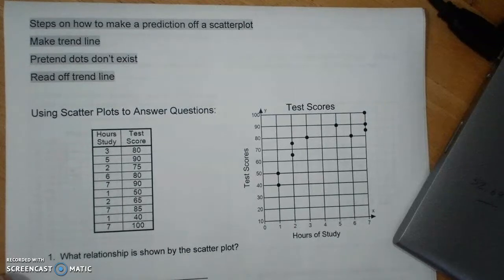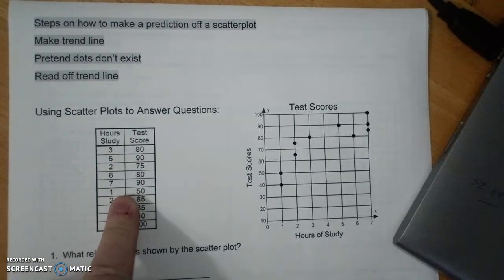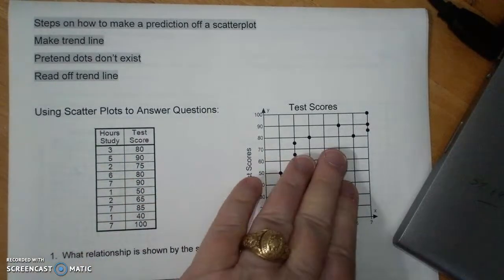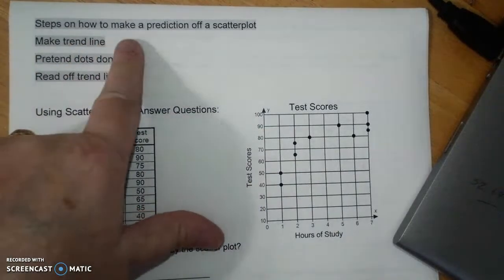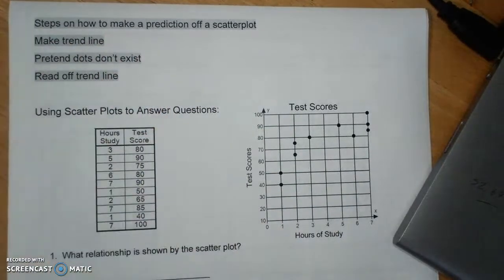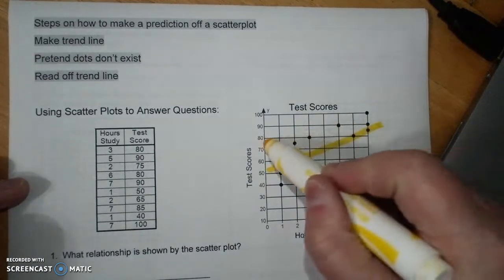Saatter plot - Part 2